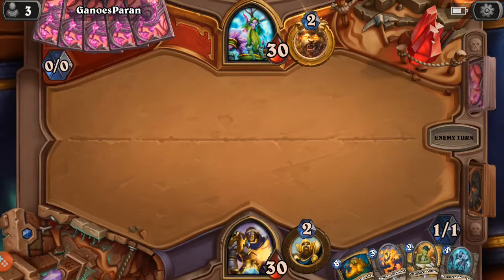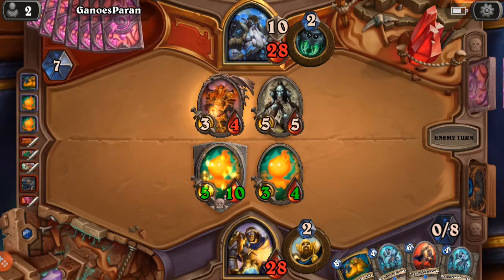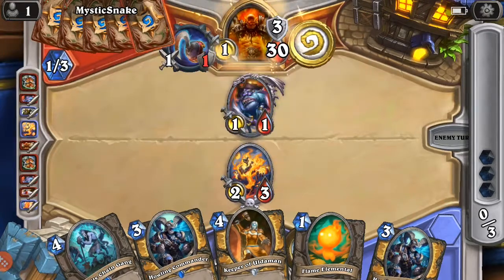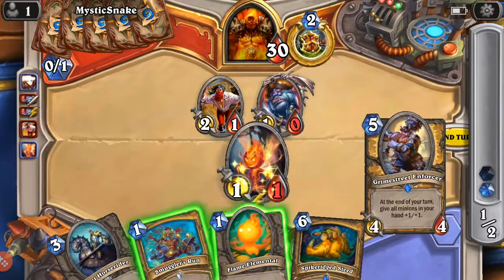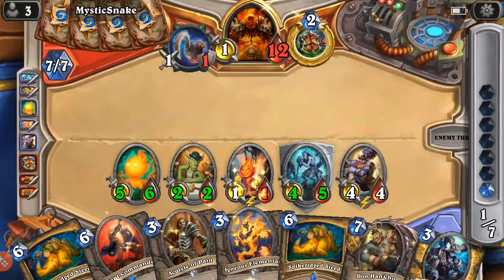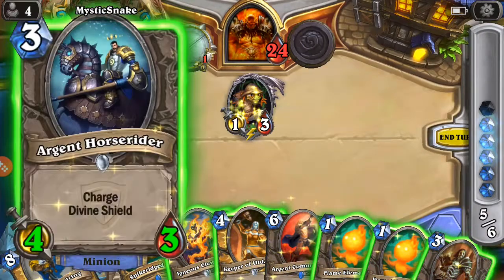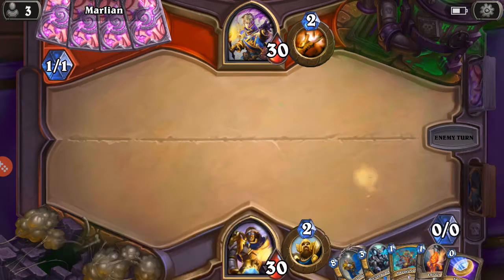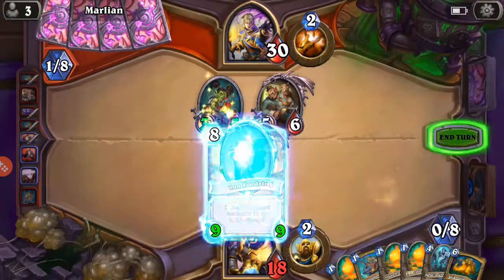Hand Buff Paladin (Kobolds and Catacombs Wild EP2)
Slightly less boring (I guess?)